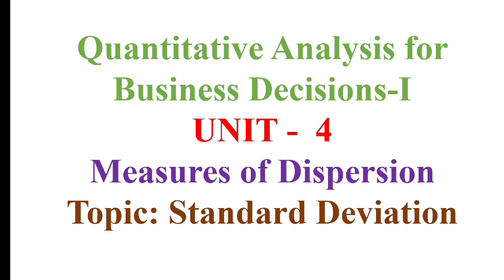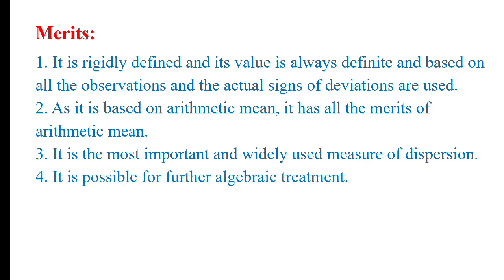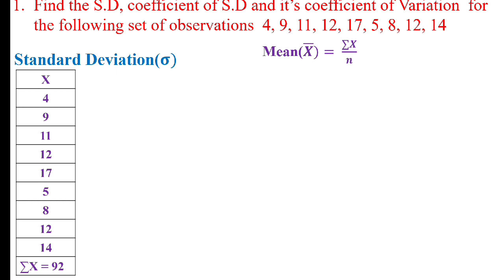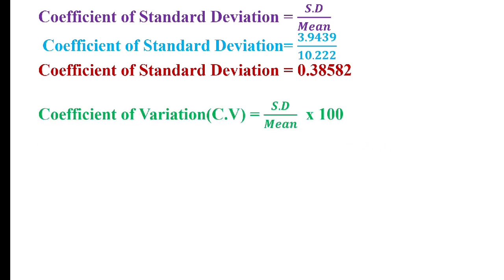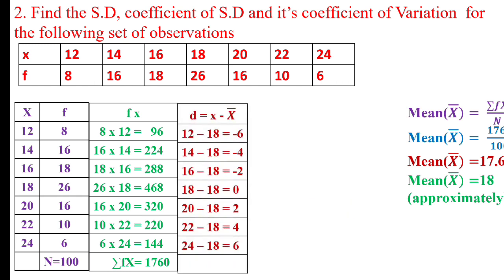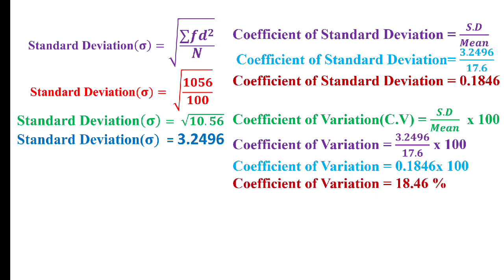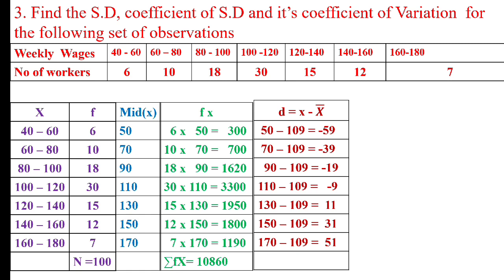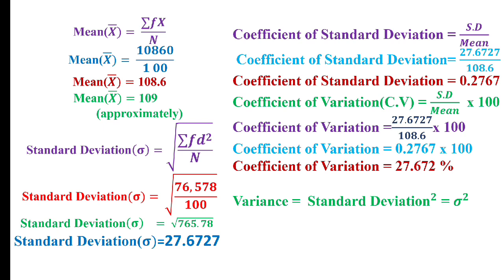Standard Deviation - Measures of Dispersion - Business Statistics